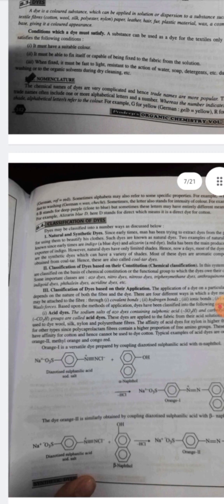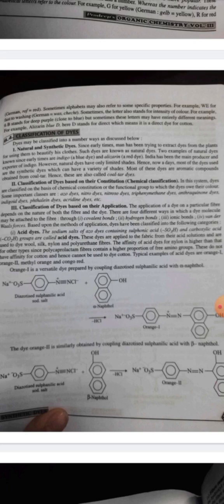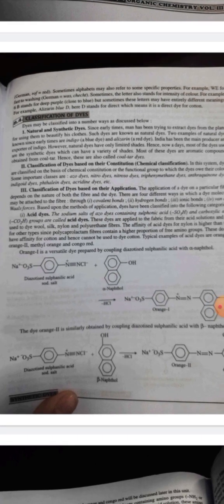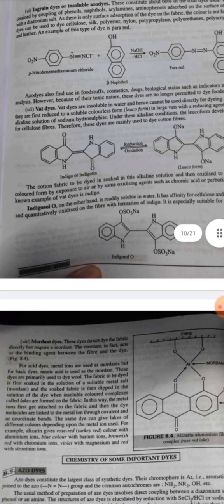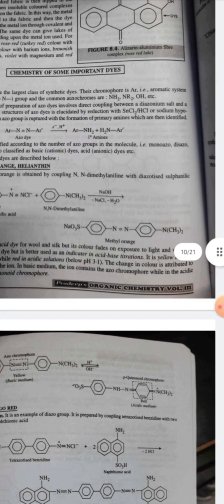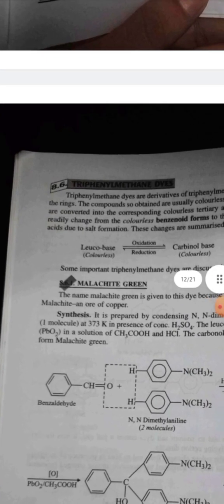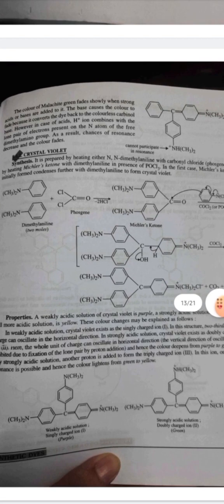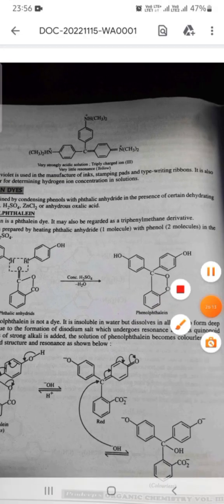Audio Lecture for Visually Impaired Students Synthetic Dyes Part 2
Synthetic Dyes Part 2, Pardeep Publication Organic chemistry, Dr. SN Dhawan